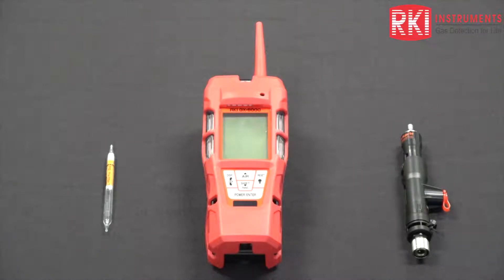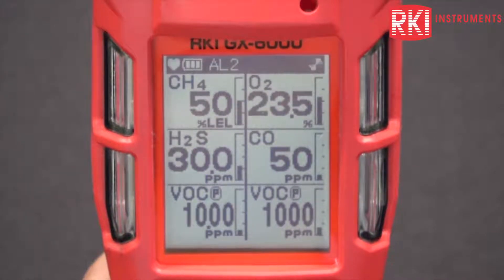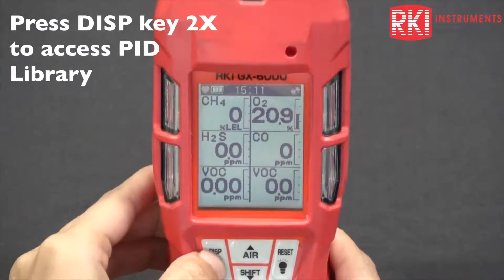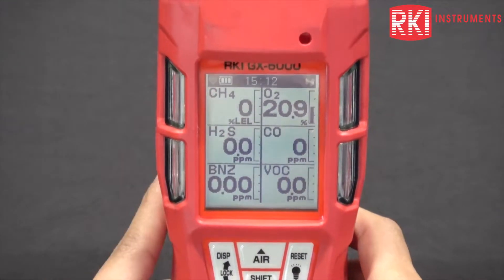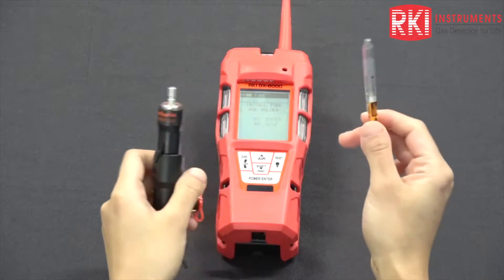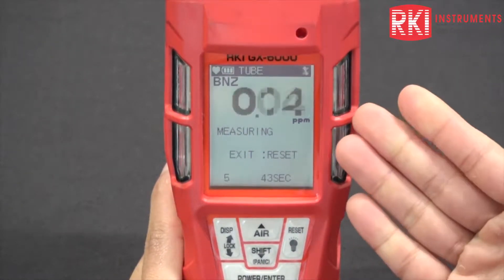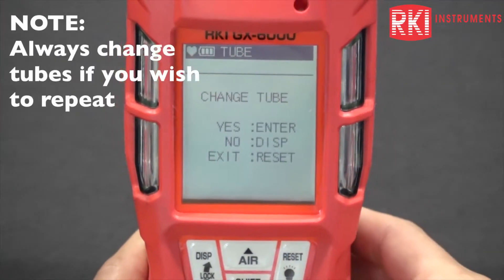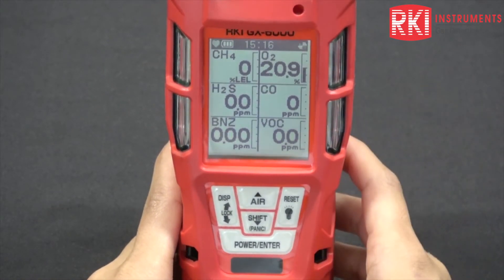RKI GX-6000 Portable Benzene Detector - Benzene Mode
RKI Applications Engineer Erika shows us how to use the GX-6000 in Benzene mode.

AusOptic — Riken Keiki (RKI) Authorised Distributor